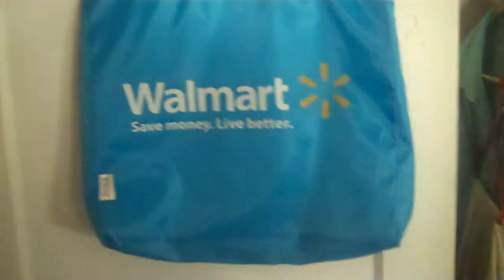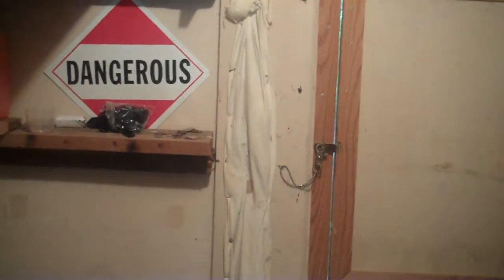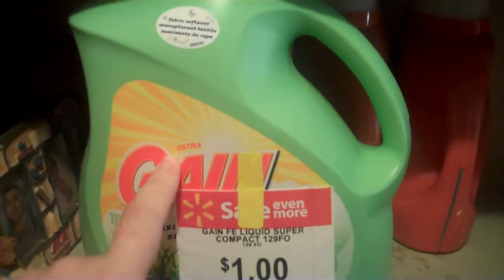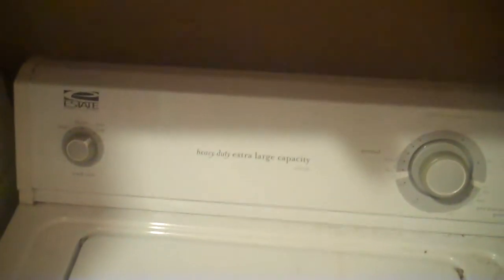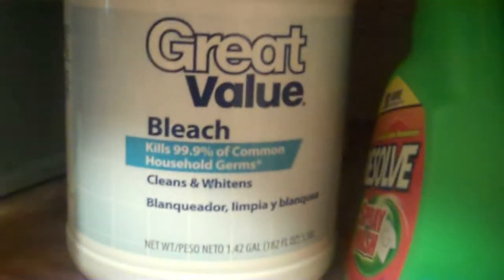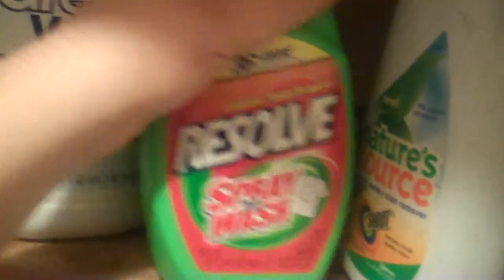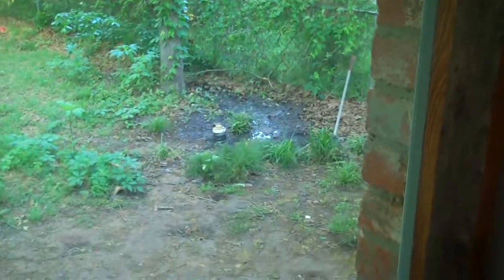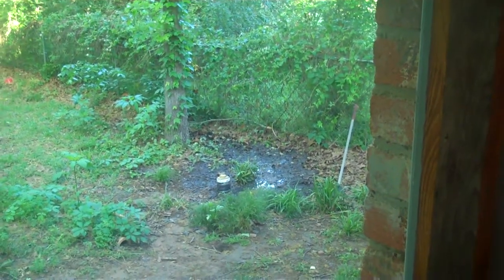YTO 93 - CLOTHESPOCALYPSE!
. A TRIP to the part of the house thats been off limits for awhile now. LOL